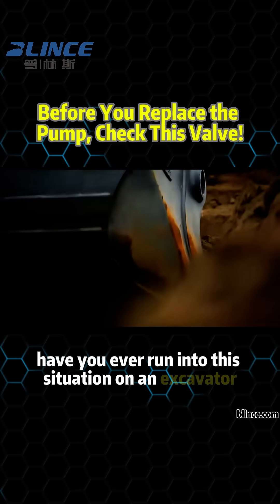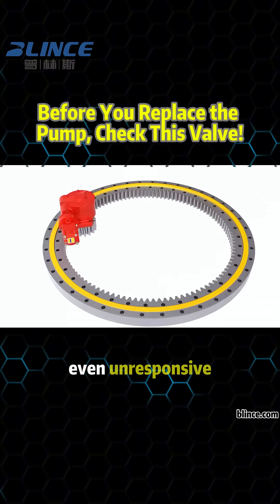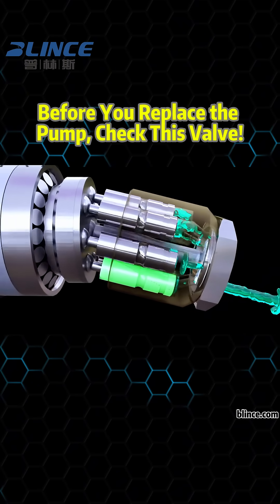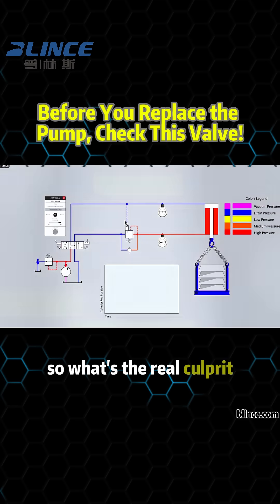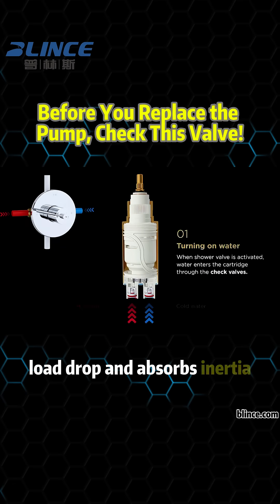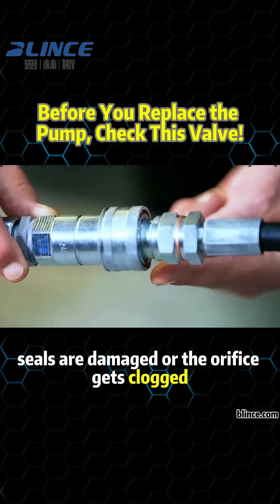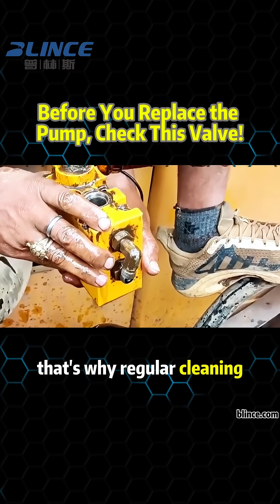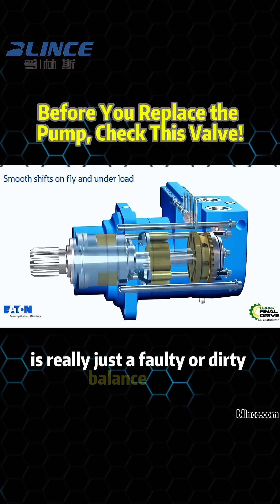Before You Replace the Pump, Check This Valve!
Excavator swing lagging, sluggish, or unresponsive?
You might think it's the motor or the main pump — but in many cases, it's the balance valve.
This tiny part plays a huge role in smooth swing operation.
Learn how valve faults cause flow restrictions and how to fix it without overspending.